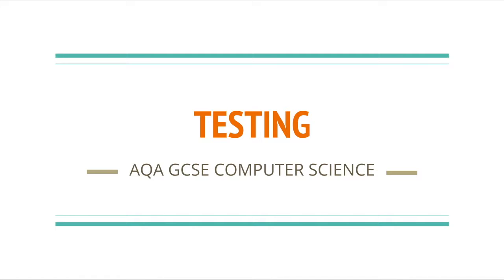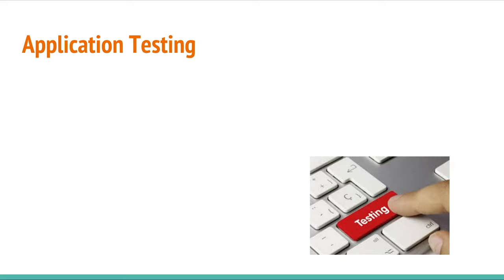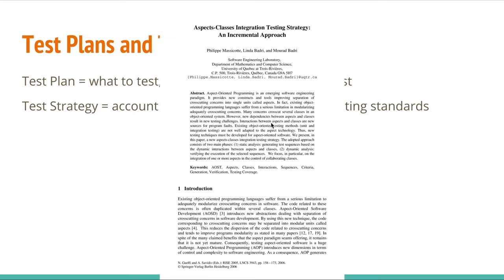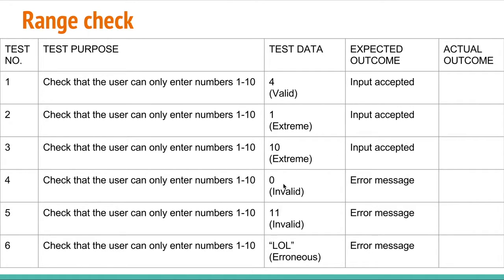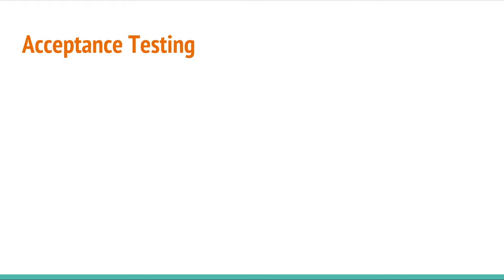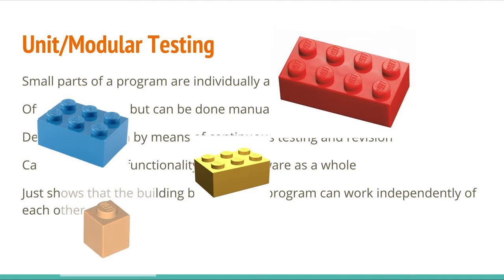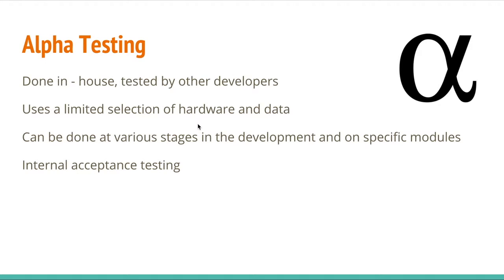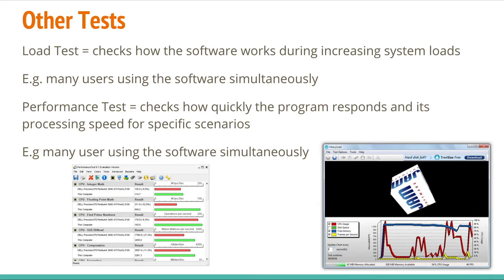Application Testing - revision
AQA GCSE COMPUTER SCIENCE - APPLICATION TESTING